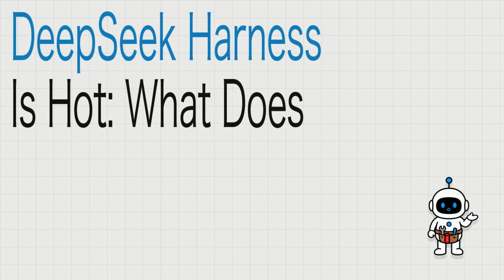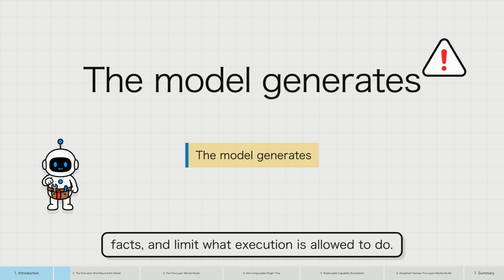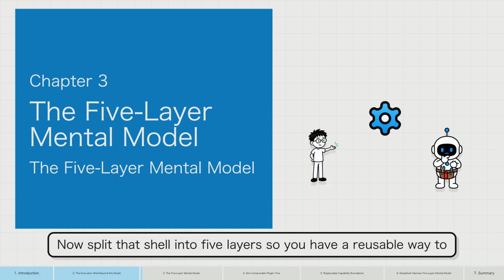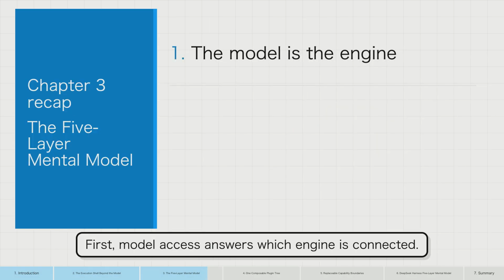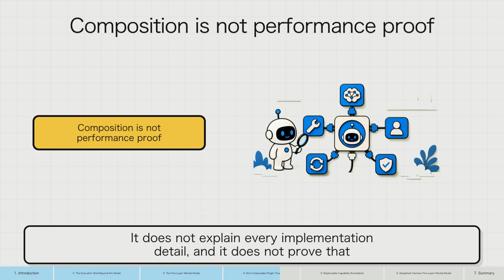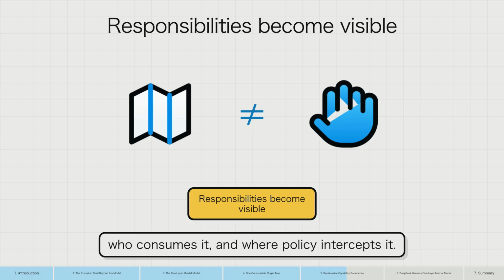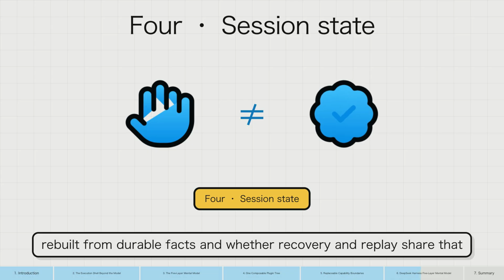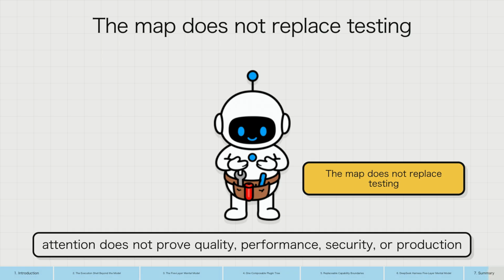DeepSeek Harness Is Hot: What Does It Actually Add to an AI Agent?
You will leave with exactly three practical takeaways:
- Separate the model, the AI Agent, and the agent harness
- Use a five-layer model for model access, loop, tools, sessions, and control surfaces
- Understand how everything-as-a-plugin creates a replaceable execution shell

Evidence is bound to the source immutable August 2026 dsh-v0.1.0-rc.7 release and source commit. The five-layer model is a synthesis of the README, architecture documents, and base bundle, not an official taxonomy. This remains a developer preview with possible compatibility breaks, and attention is not evidence of quality, performance, security, or production maturity.